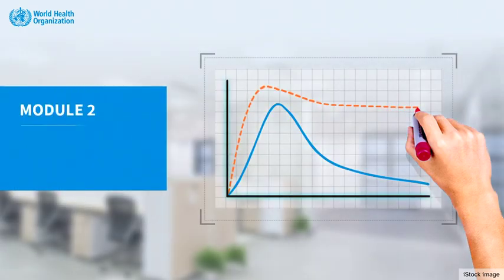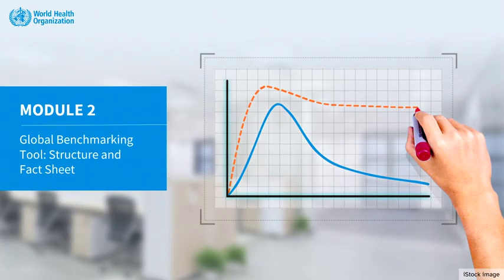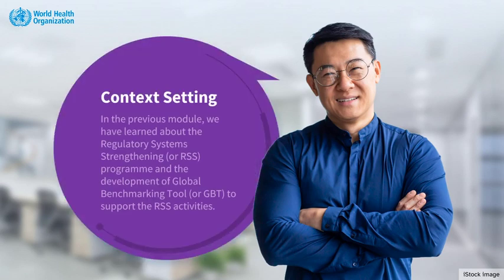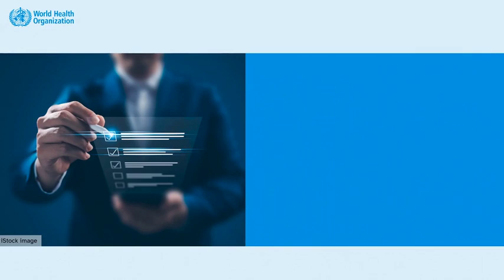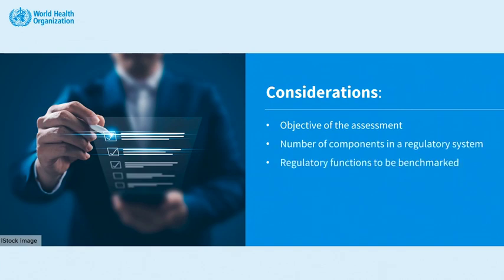M2T0 Introduction to the Global Benchmarking Tool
At the end of the module, you will:
1. Define regulatory systems,
2. Acknowledge how good regulatory practices are embedded in the Global Benchmarking Tool,
3. Outline the structure of the Global Benchmarking Tool,
4. List its indicators and sub-indicators and
5. Utilize the content of the fact sheets, which are an integral part of the benchmarking tool